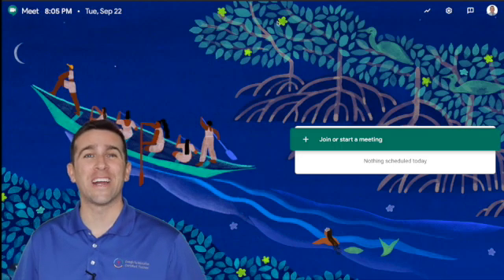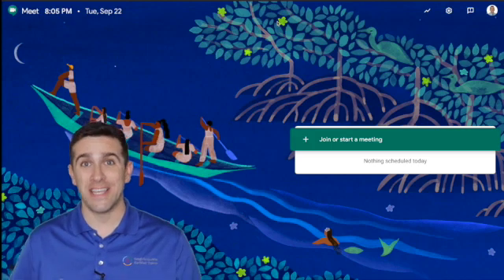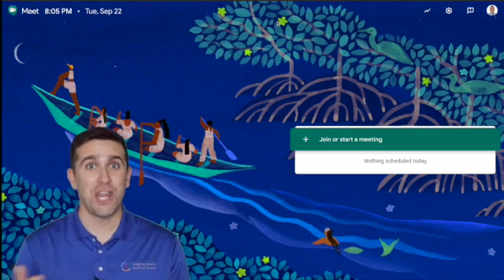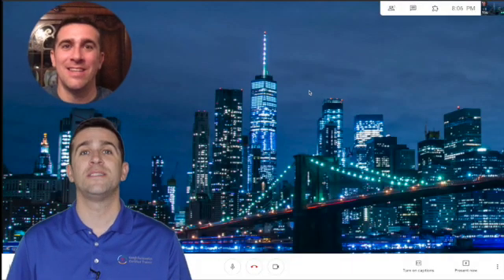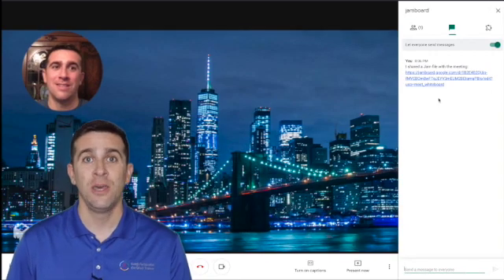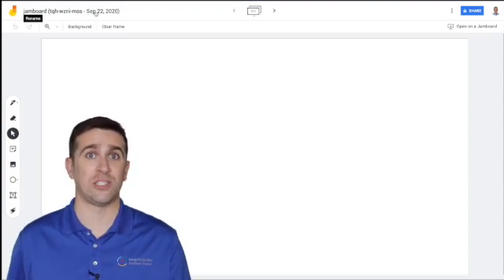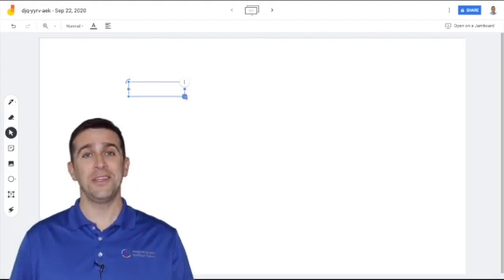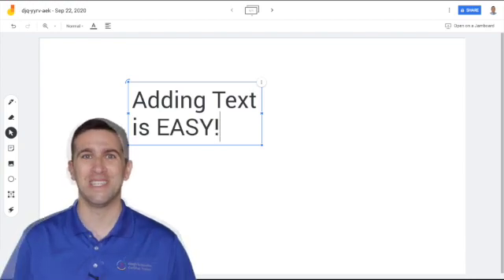How To Create a Jamboard Inside Google Meet - NEW UPDATE ROLLING OUT NOW!